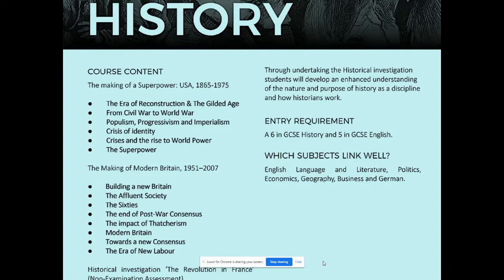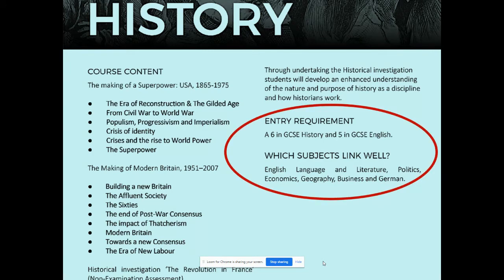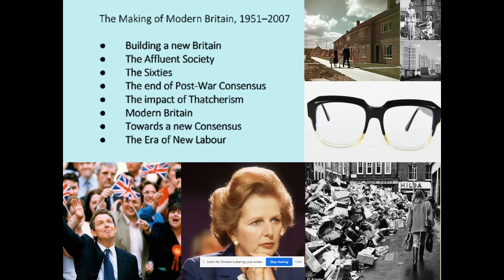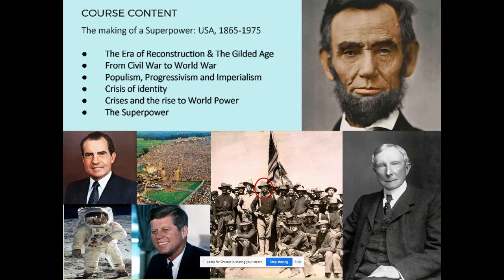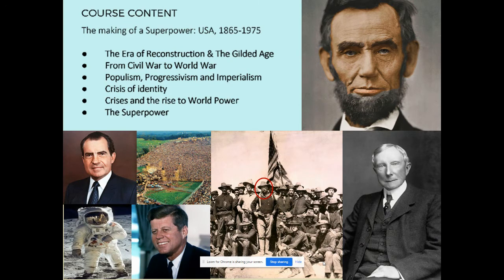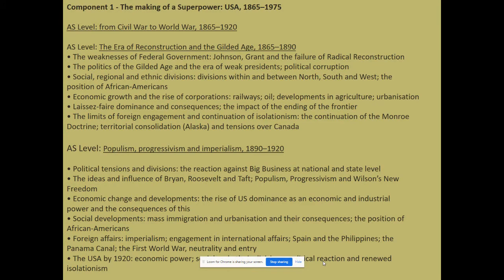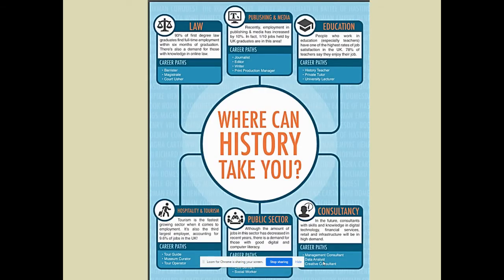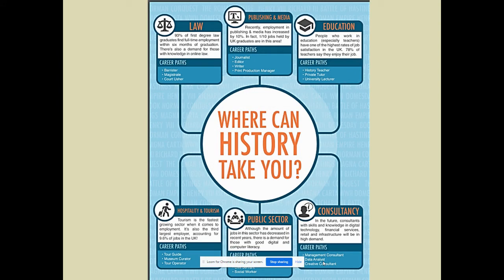Why Study A Level History at The Whitby High School?